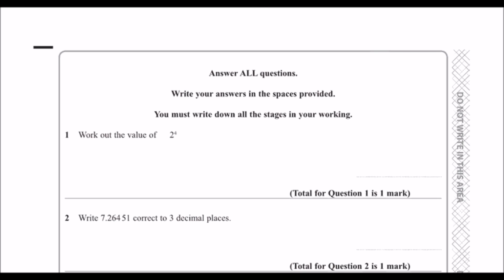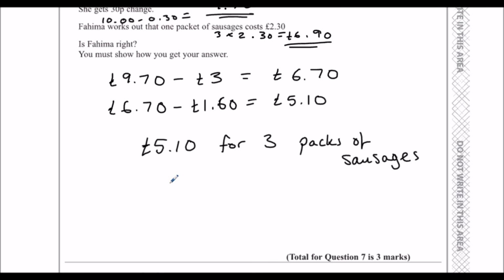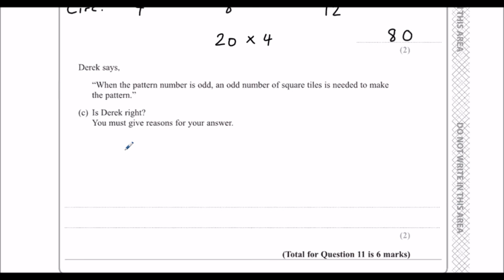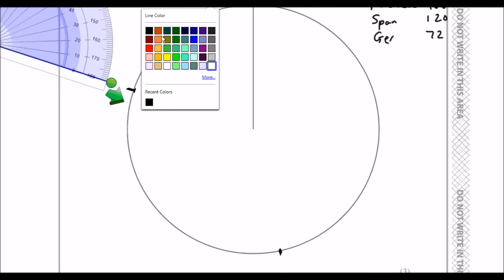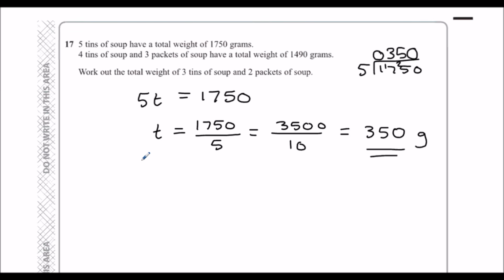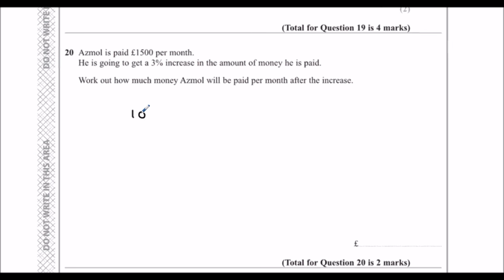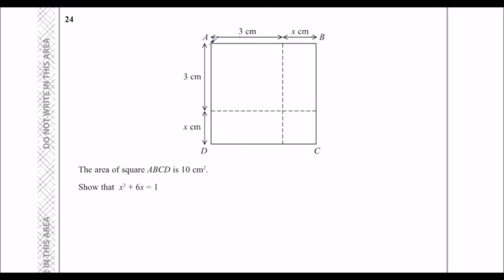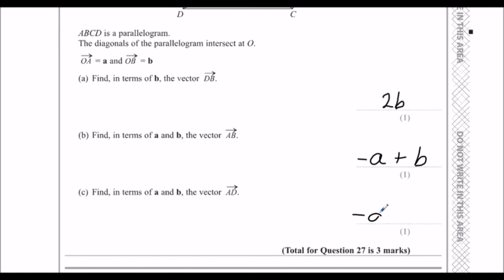May 2017 1F Exam Paper Walkthrough